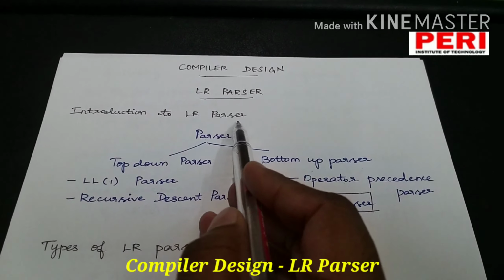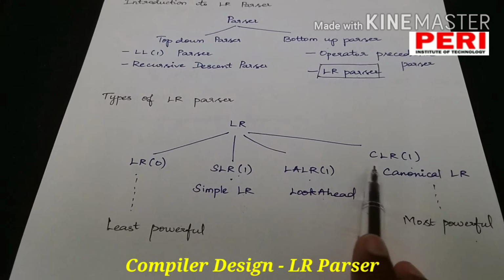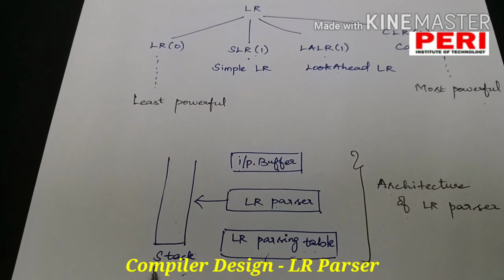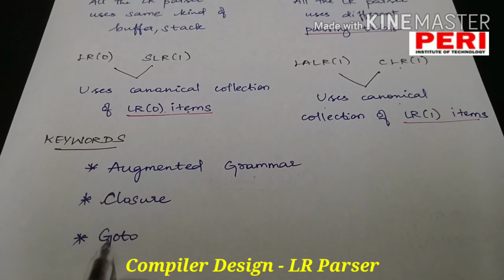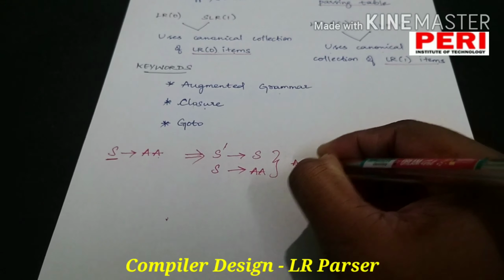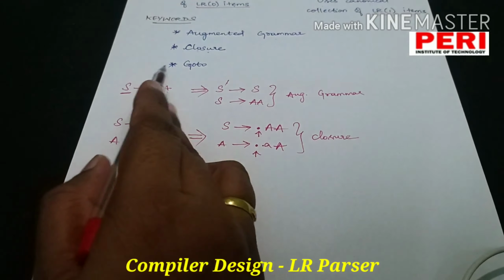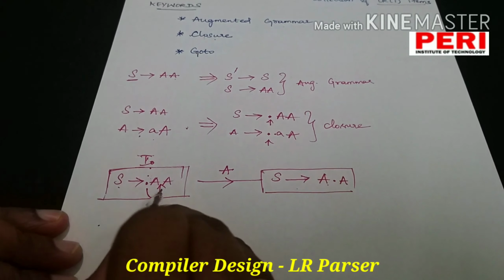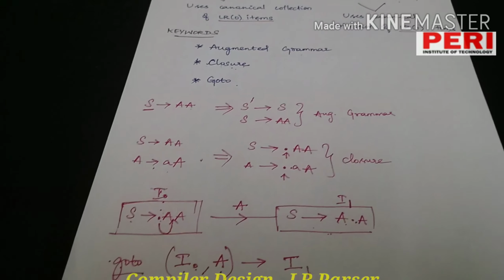Part 1 - Compiler Design : Introduction to LR Parser_ S Nancy Priya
Department : CSE
Year/Sem/Regulation : III/VI/2017
Subject Name :Compiler Design
Unit/Title : Unit 2 / Syntax Analysis - LR Parser
Staff Name : S. Nancy Priya